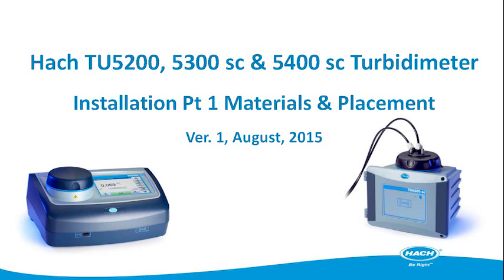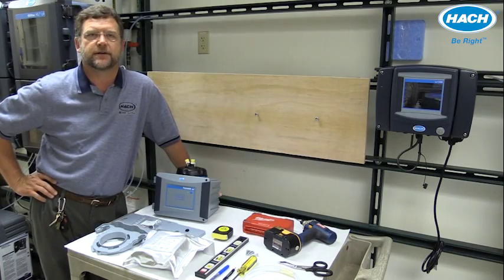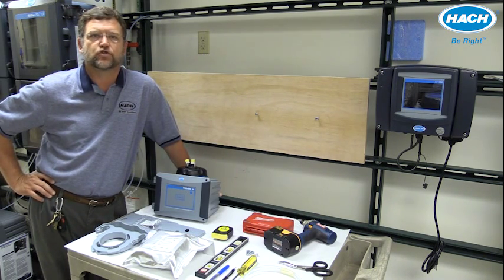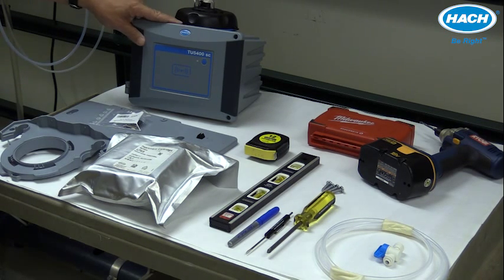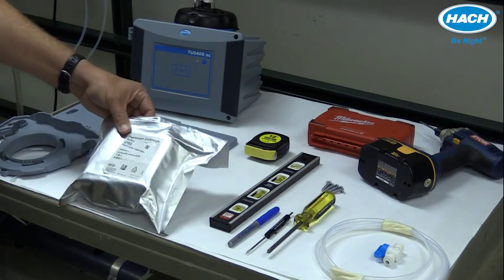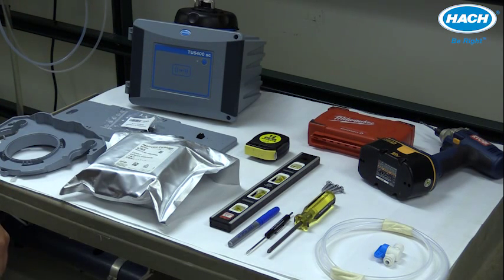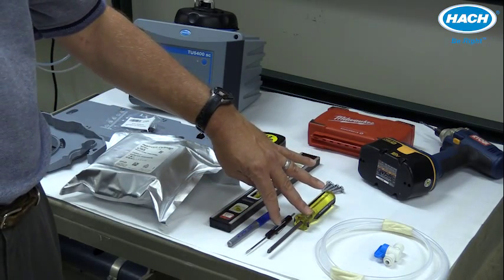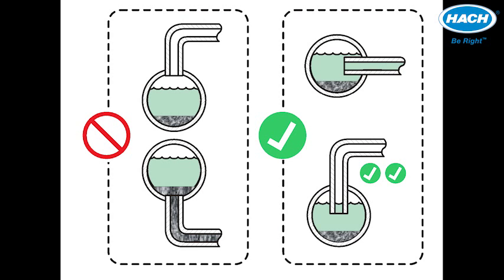TU5 Series Turbidimeters - Installation: Materials and Placement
Learn what materials are necessary to install a TU5300sc or TU5400sc turbidimeter.